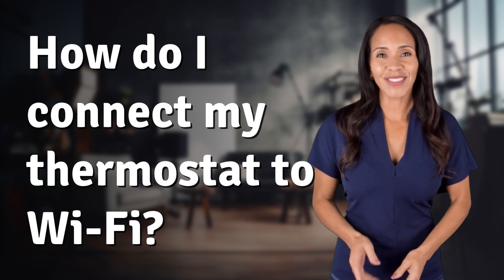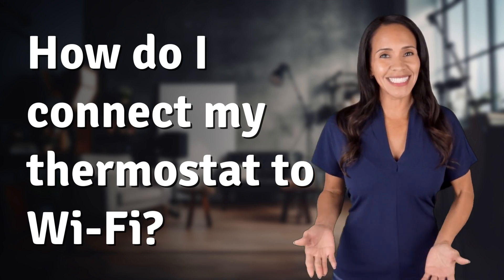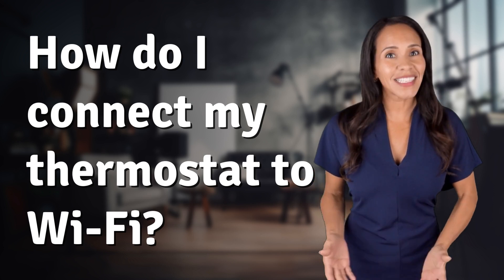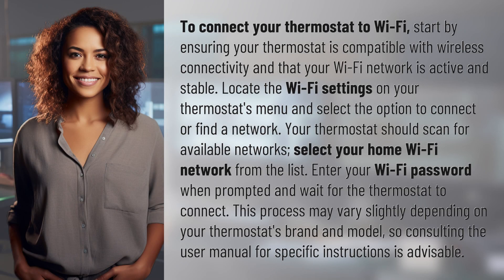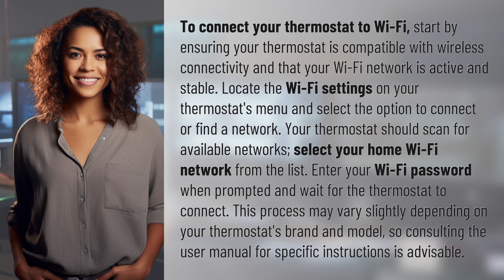How do I connect my thermostat to Wi-Fi?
Connecting Your Thermostat to Wi-Fi Made Easy 👉 Wi-Fi Thermostat Connection 👉 Learn how to easily connect your thermostat to Wi-Fi in a few simple steps. Ensure compatibility, locate Wi-Fi settings, select your network, enter password, and you're all set! Watch now for a seamless setup experience.

Laura S. Harris (2024, May 11.) How do I connect my thermostat to Wi-Fi?
    🌐 AskAbout.video